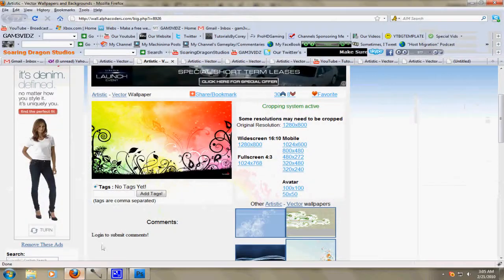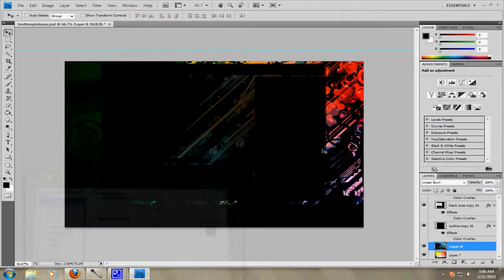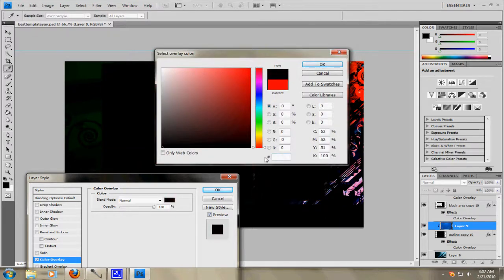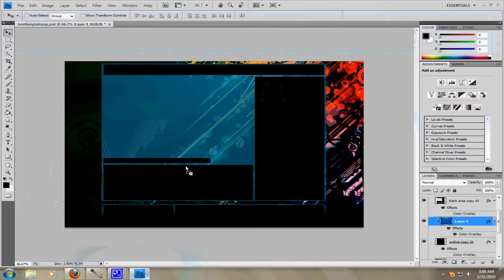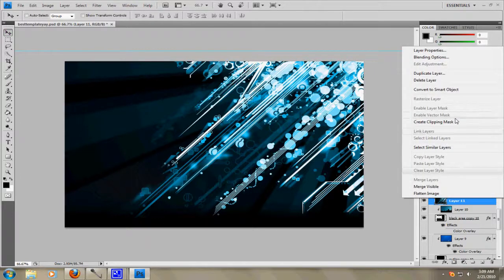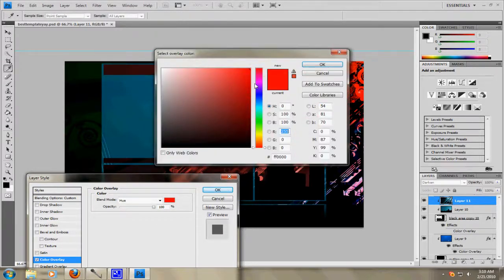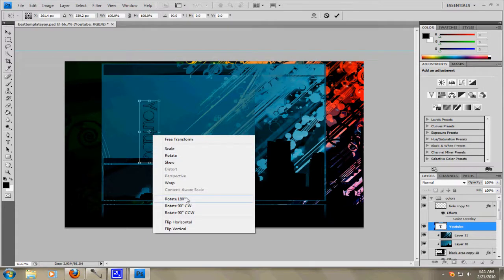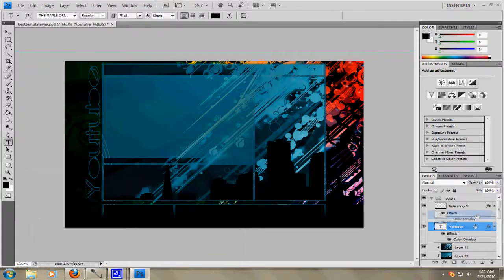Lets Make A Youtube Background #2 With Commentary